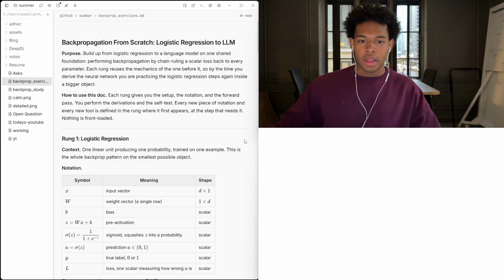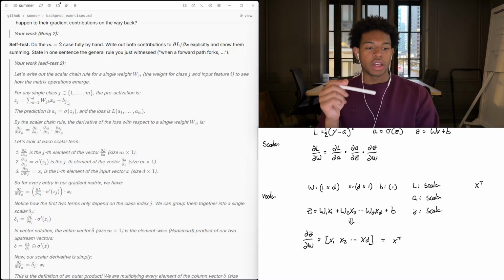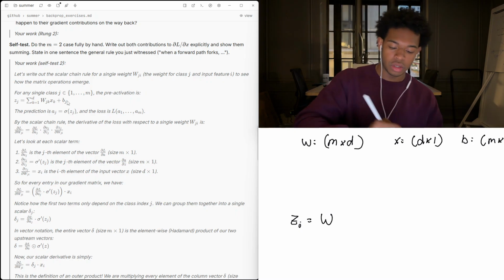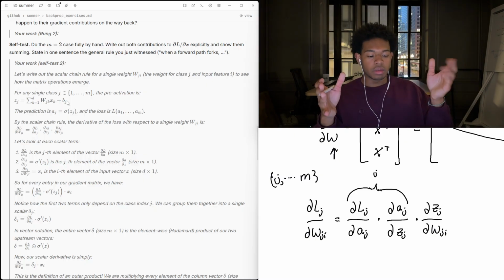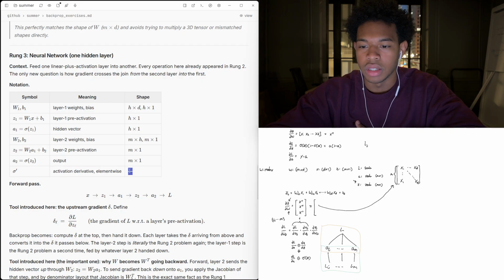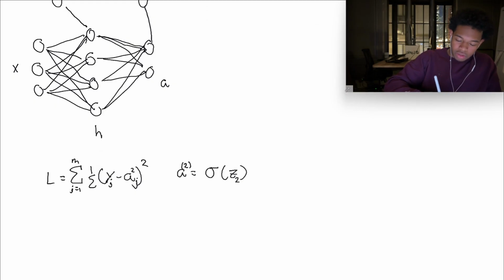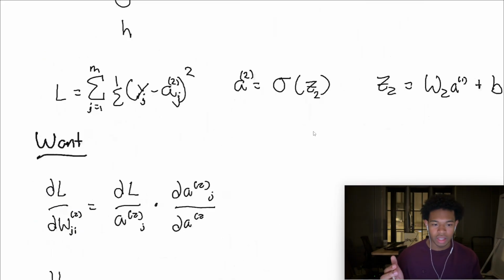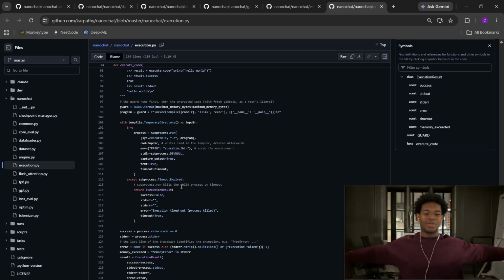AI Native Studying - Matrix Calculus 2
We are getting close!!